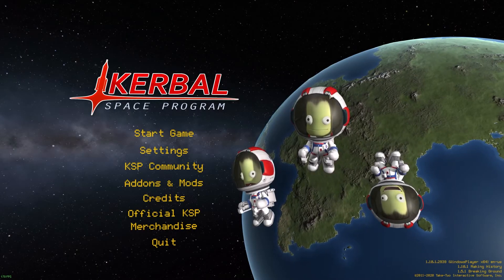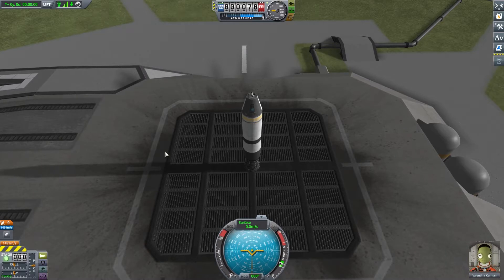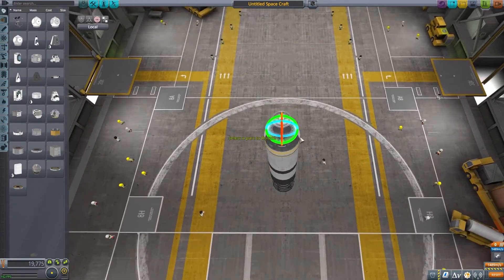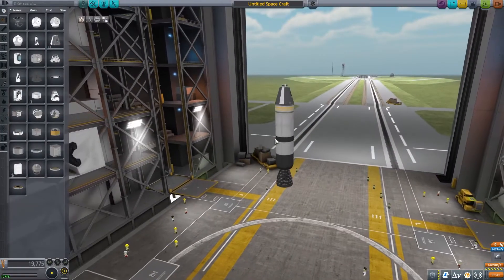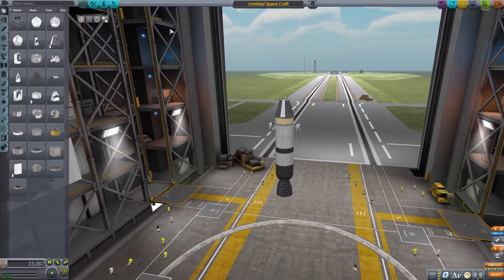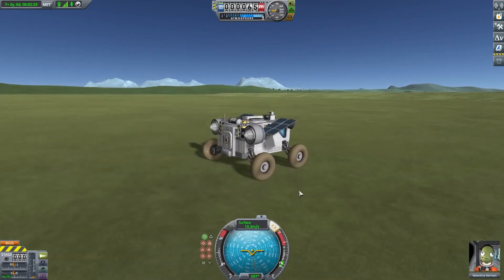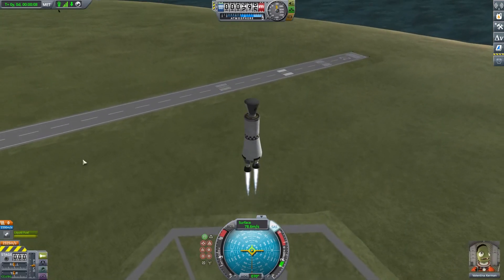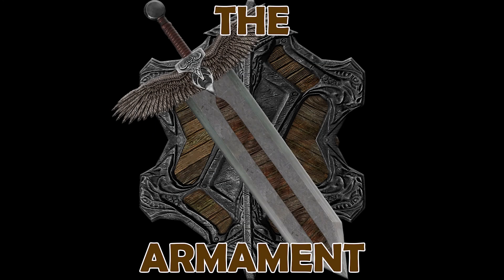Rocket Flips on Launch - TUTORIAL - The Nav Ball - Kerbal Space Program - Terahdra